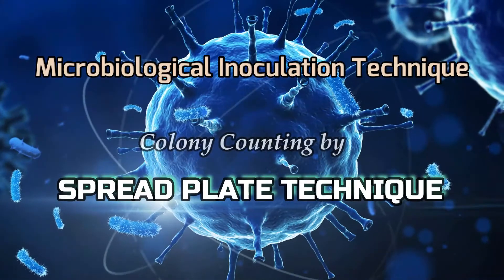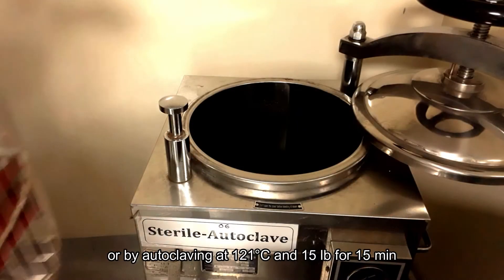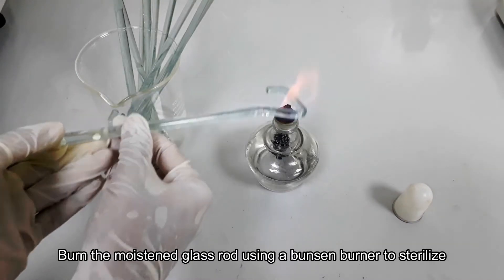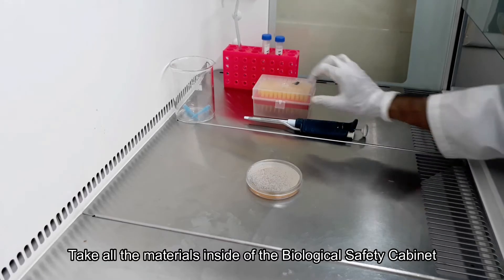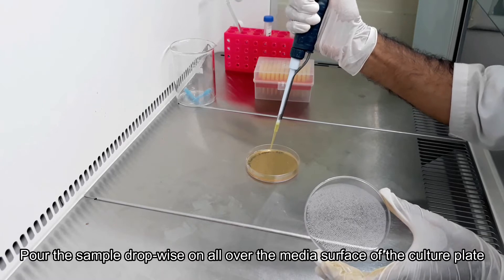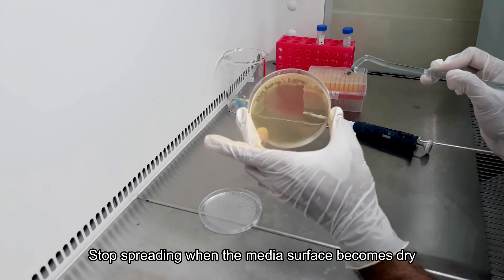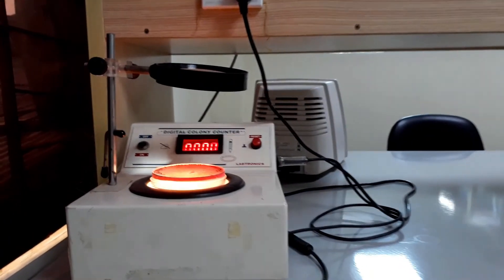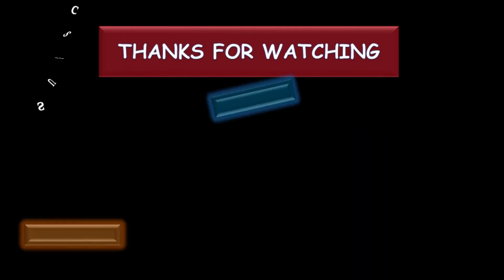Spread Plate Technique for Colony Counting_A Complete Procedure (Microbiology)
Spread Plate Technique is the most common and widely used method for colony count experiments, both for bacteria and fungi. This video presents a detail and complete procedure for colony counting of bacteria and fungi by Spread Plate Technique.